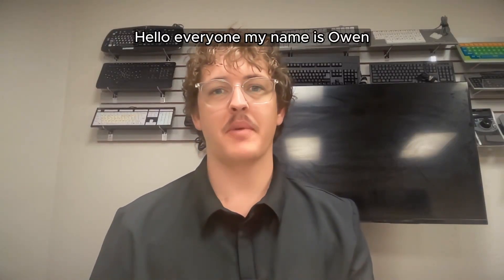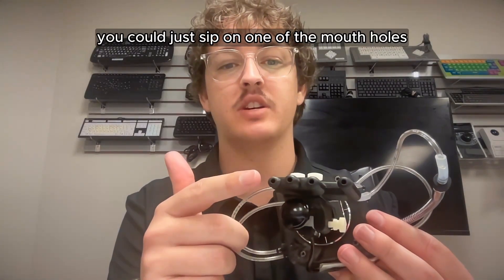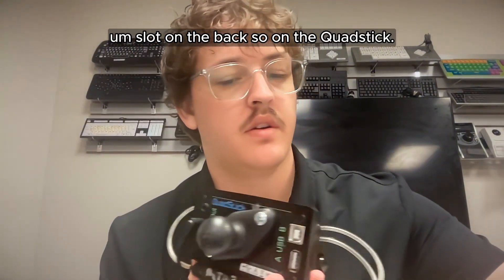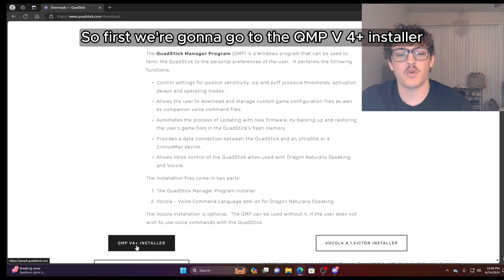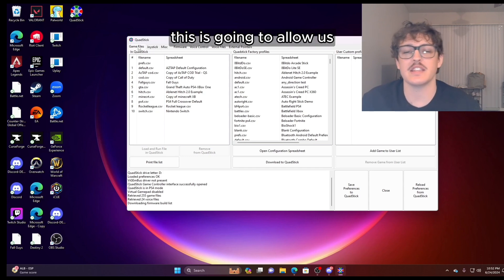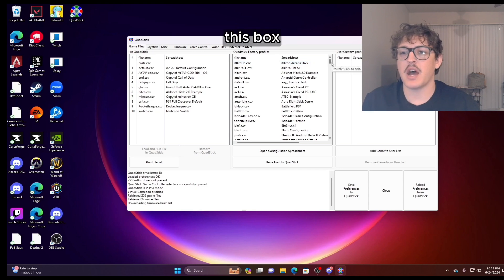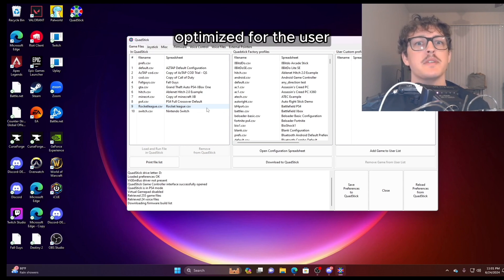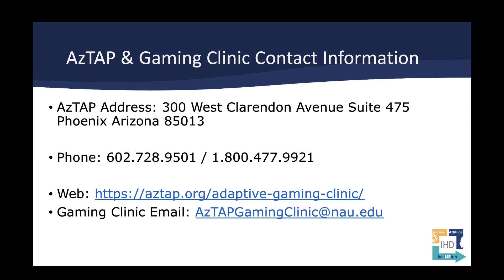Introduction to the Quadstick Controller and Quadstick Manager Program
Introduction to the Quadstick and Quadstick Manager Program
In this video, we dive into the world of accessible gaming with an in-depth introduction to the Quadstick and its powerful companion, the Quadstick Manager Program.

 Discover how this innovative gaming controller is promoting access to video games for players with disabilities.  We’ll showcase its features and include customizable controls. Learn how to install and navigate this essential software that enhances your Quadstick experience. We’ll walk you through the setup process, configuration options, and how to optimize your controller for maximum performance.

Join us on this journey to make gaming more inclusive and enjoyable for everyone. Share your thoughts and questions in the comments below!